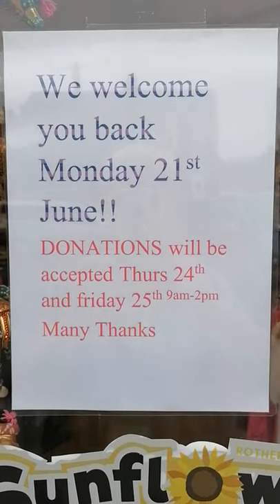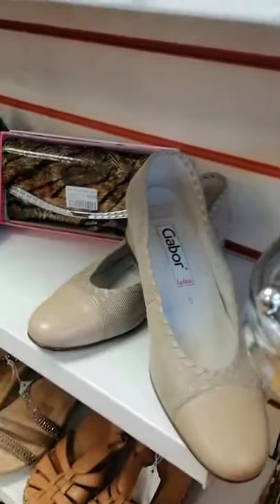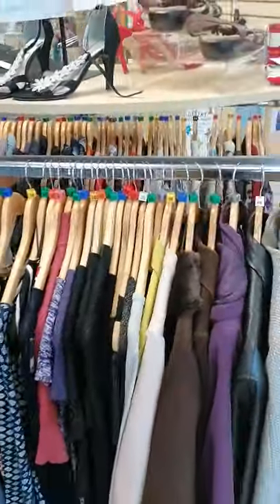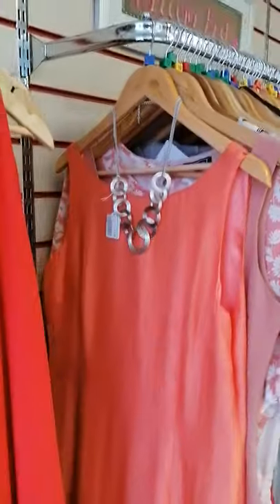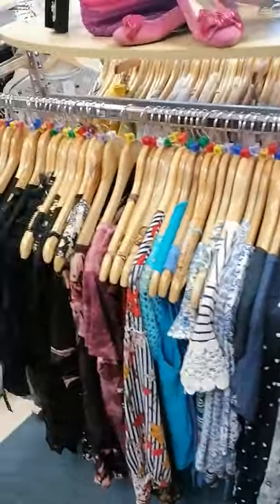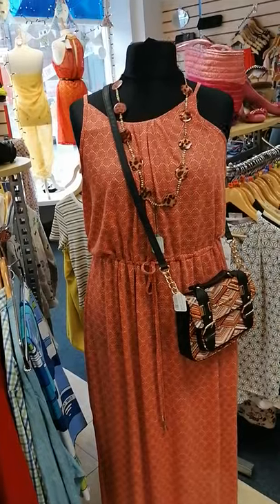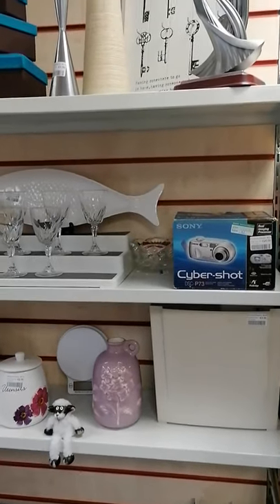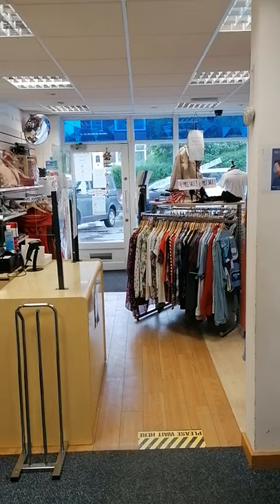Brinsworth Hospice Shop reopens at last!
Step inside its like no other charity shop!